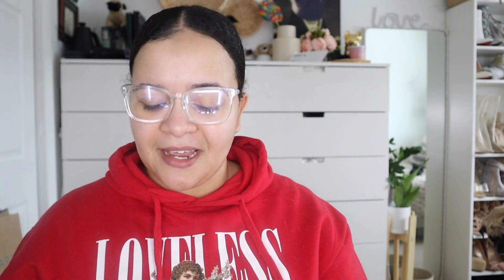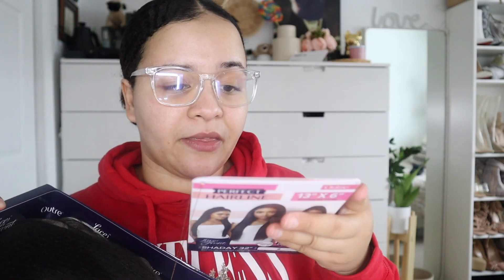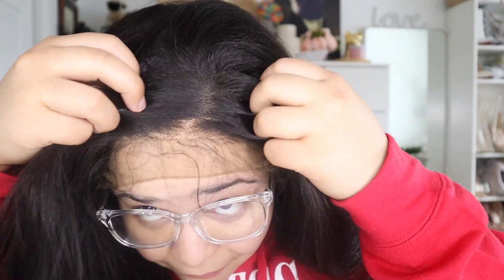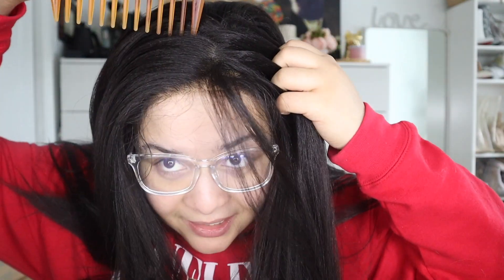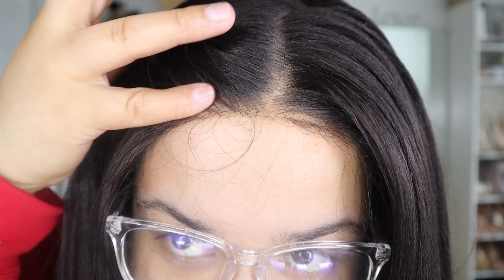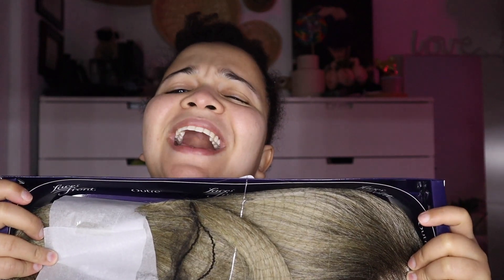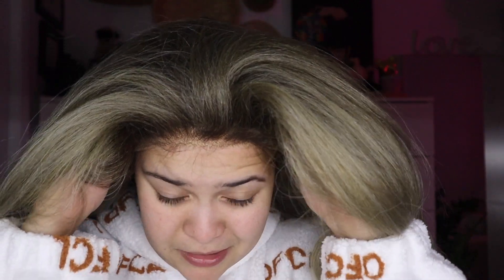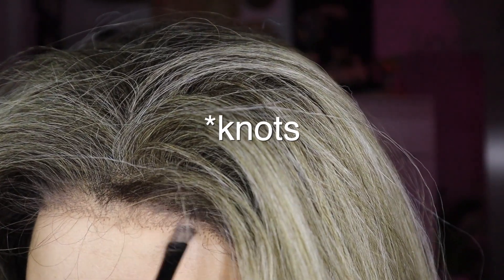OUTRE PERFECT HAIRLINE- SHADAY #2 & DR4ASHBLONDE REVIEW|2021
HELLO BEAUTIFUL PEOPLE! I've decided to give the new Outre wigs a try once again. I recently picked up another style and am excited to share my thoughts and opinions on them. As always, thank you for the love and support. Enjoy the video!